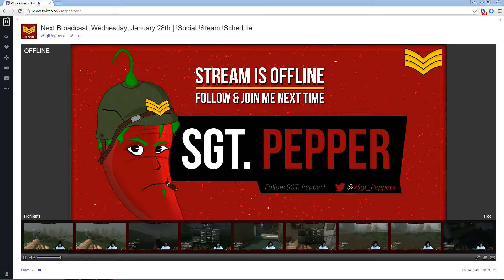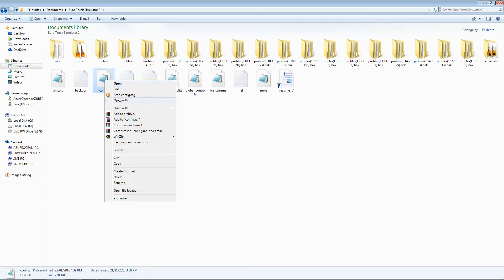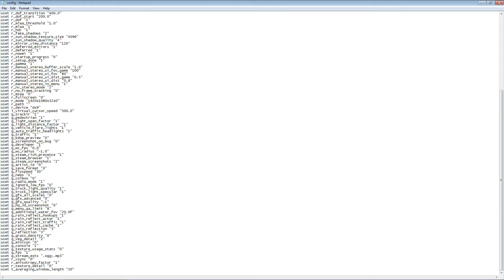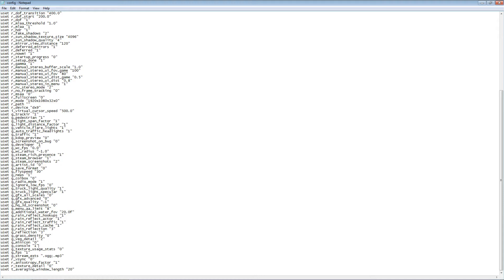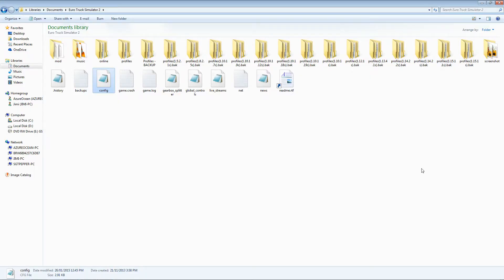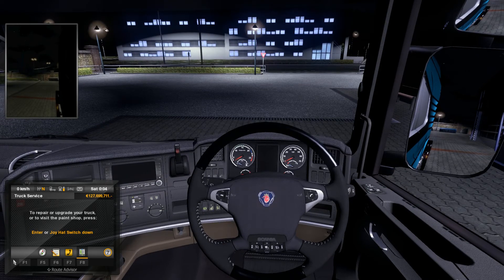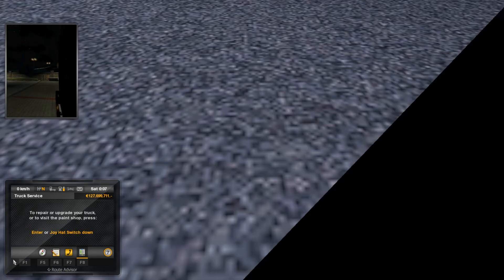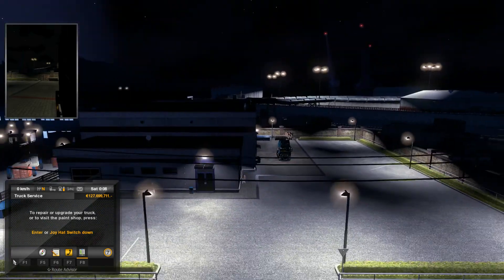Tutorial: Enable developer console and camera (TruckersMP)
Learn how to activate the developer console and camera in Euro Truck Simulator 2 (ETS2) and American Truck Simulator (ATS), and use the developer (or drone) camera in TruckersMP (note: you will not be able to teleport in TruckersMP, only in singleplayer). Also, we walks through of some basic commands to use the developer camera once the console is active, and the difference between functions in TruckersMP and singleplayer (note that the console's functions on both Euro Truck Simulator 2 and American Truck Simulator is identical)

This is great to activate if only for the developer camera to fly around and take screenshots or to see the games from a different angle. The teleporting feature is extremely helpful when looking to coordinate with your other friends to convoy to the same destination in TruckersMP.

Tutorial: Enable developer console and camera (TruckersMP) | Euro Truck Simulator 2 | American Truck Simulator